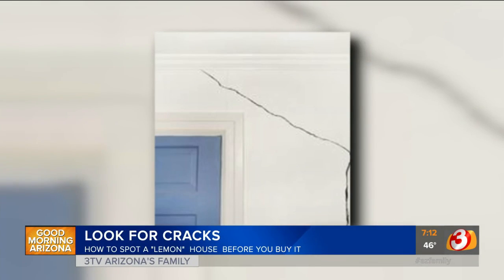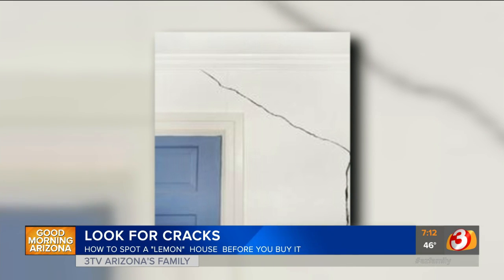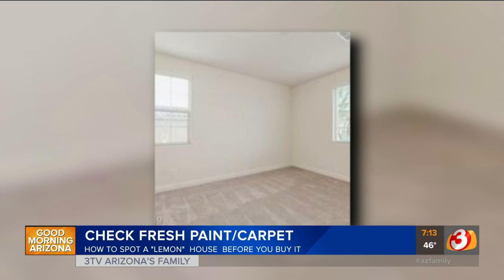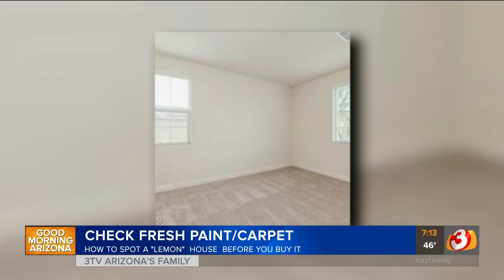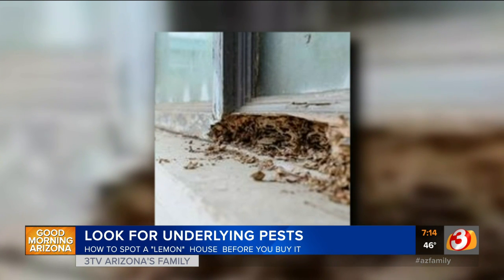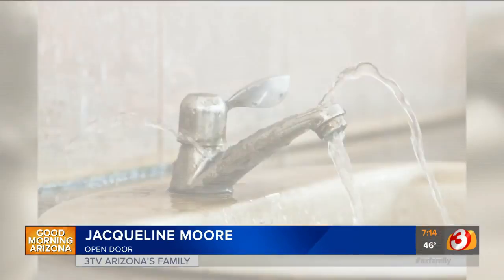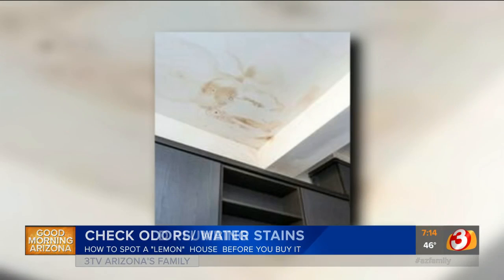How to spot a problem home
When you go house shopping, you'll find there are always things you like or don't like about almost any home. Jacqueline Moore from Opendoor gives us a few tips you really need to look for.